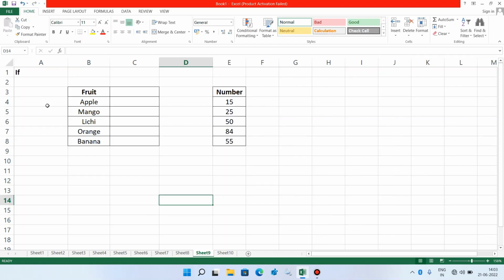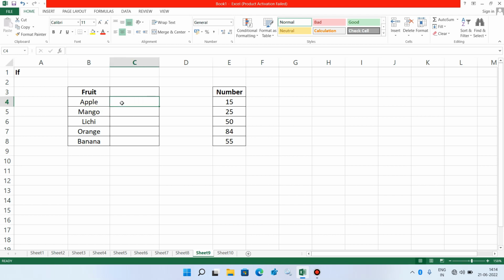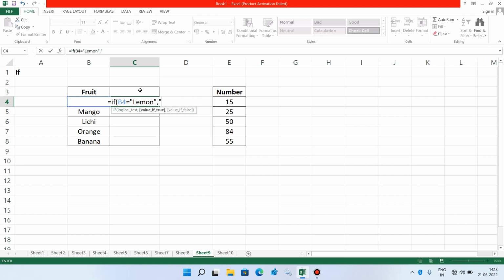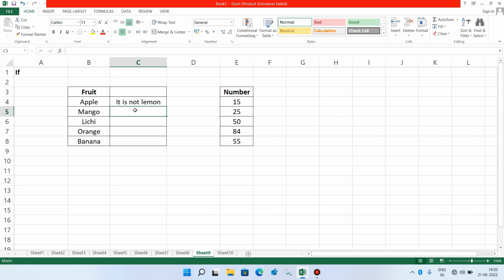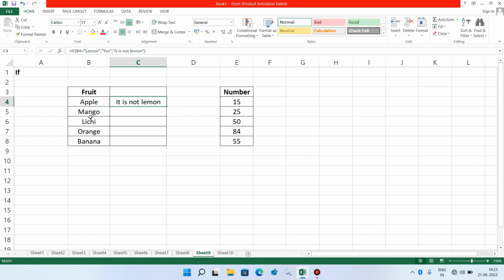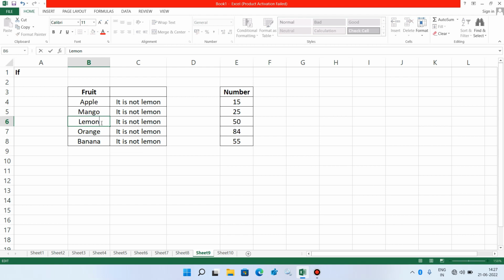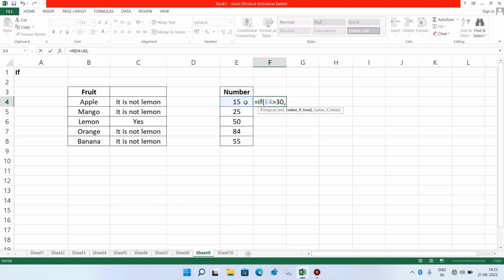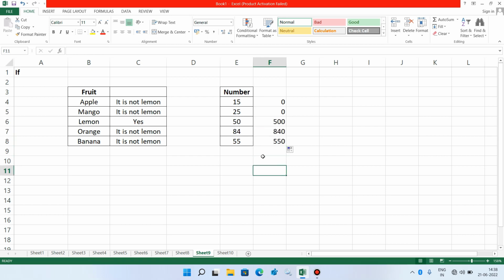IF formula in excel | Excel IF Function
In this video you will learn how to use if formula in excel. It will take just 2 minutes to learn excel if function.